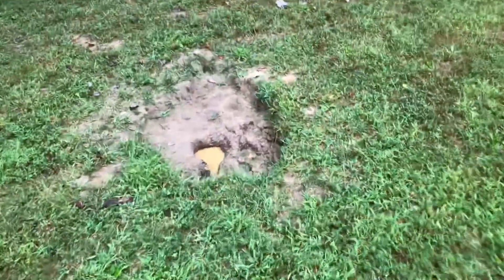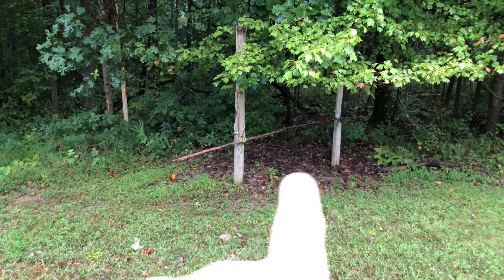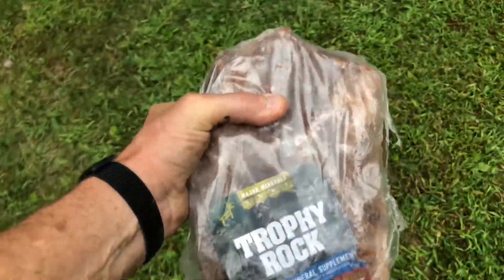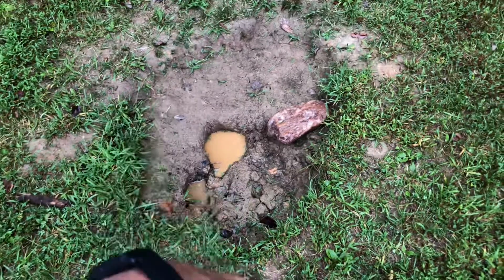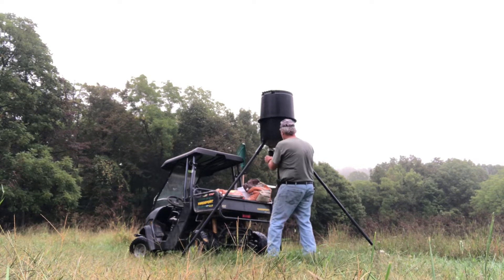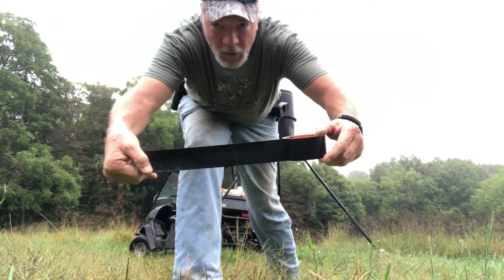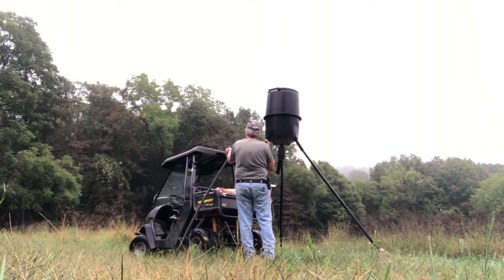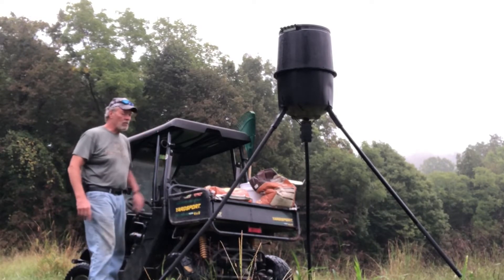Whitetail Mineral Lick and Deer Feeder Set Up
Setting up our Whitetail Mineral Lick and Deer Feeder here on the PFON